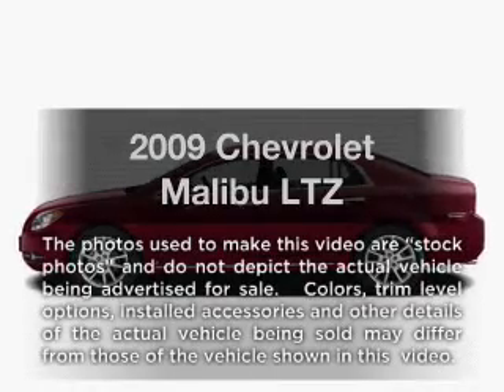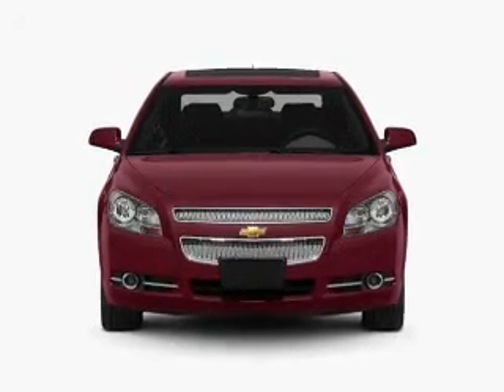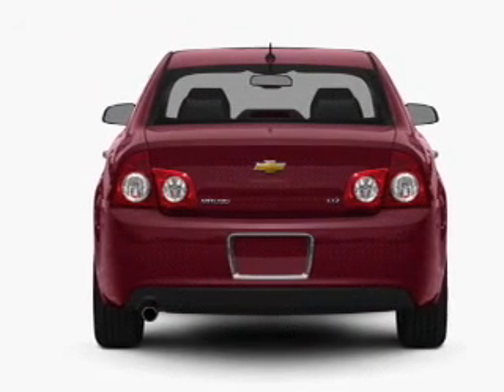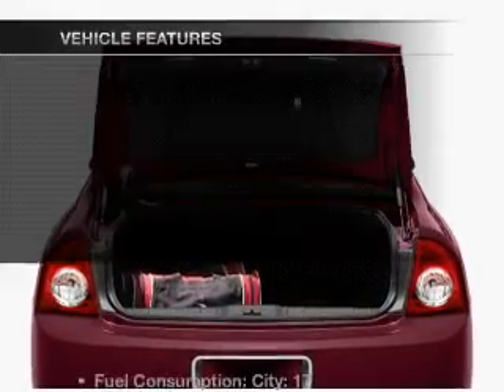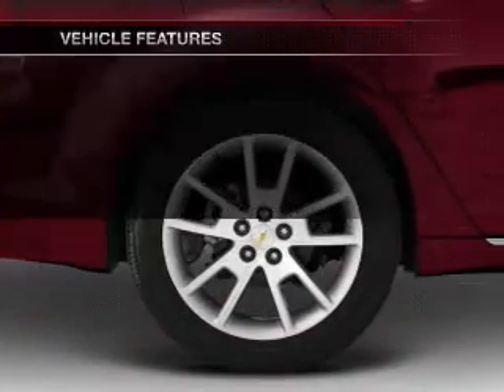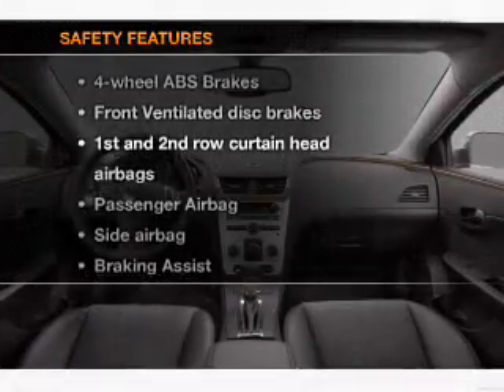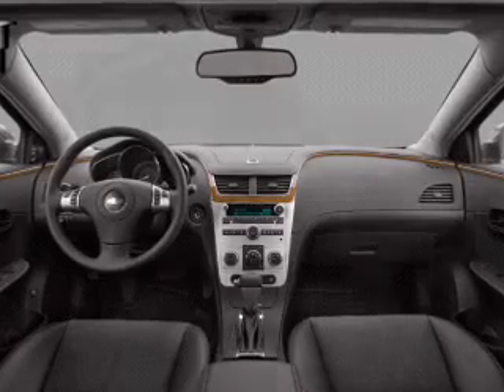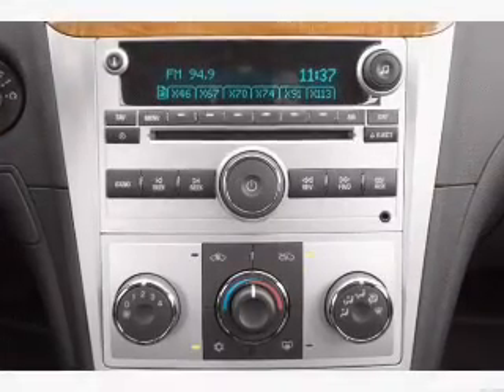2009 Chevrolet Malibu - Lafayette LA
Year: 2009
Make: Chevrolet
Model: Malibu
Trim: LTZ
Engine: 3.6 liter 6 cylinder 24 valve
Transmission: 6-Speed Automatic
Color: Green
Mileage: 29988
Address:
1700 S.E. Evangeline Thruway